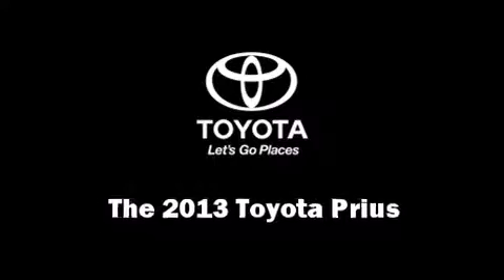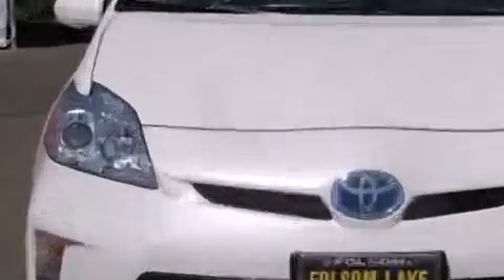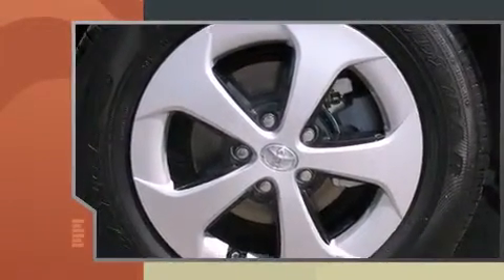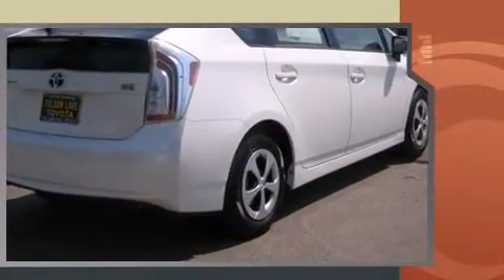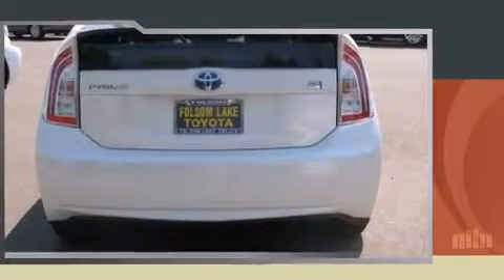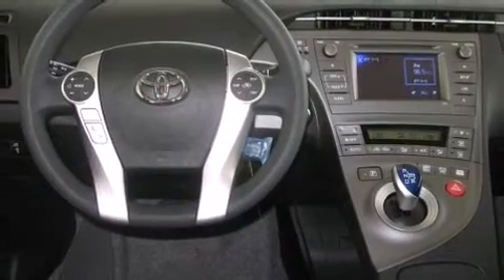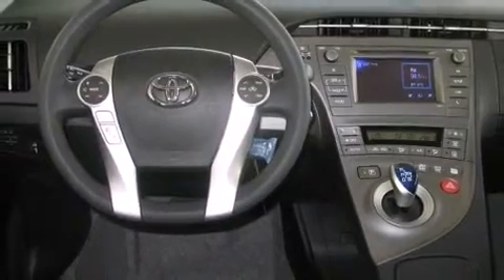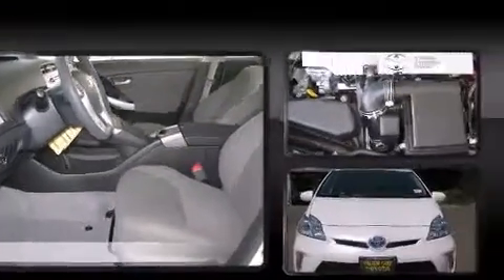2013 Toyota Prius HB Two in Folsom, CA 95630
Step into the 2013 Toyota Prius. Top features include cruise control, delay-off headlights, a trip computer, an outside temperature display, tilt steering wheel, an overhead console, rear wipers, and remote keyless entry. Storage solutions are integrated throughout the interior, demonstrating thoughtful attention to detail. Premium sound drives 6 speakers, providing you and your passengers a sensational audio experience. Toyota ensures the safety and security of its passengers with equipment such as: dual front impact airbags with occupant sensing airbag, front SIDE impact airbags, traction control, brake assist, anti-whiplash front head restraints, ignition disabling, and 4 wheel disc brakes with ABS. Various mechanical systems are monitored by electronic stability control, keeping you on your intended path. Our sales reps are extremely helpful & knowledgeable. We'd be happy to answer any questions that you may have. Stop in and take a test drive!